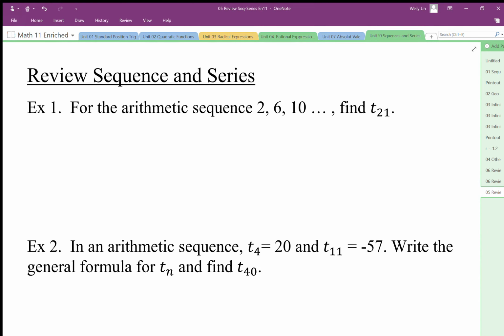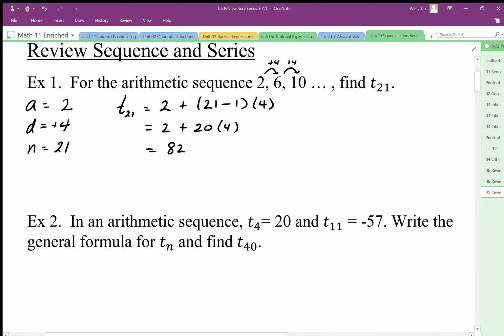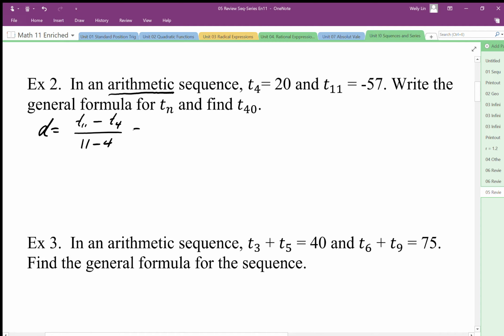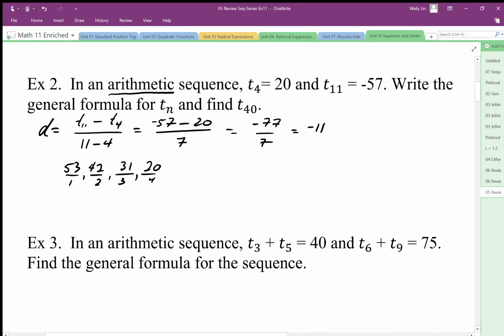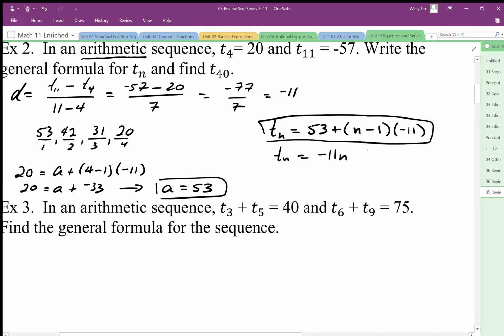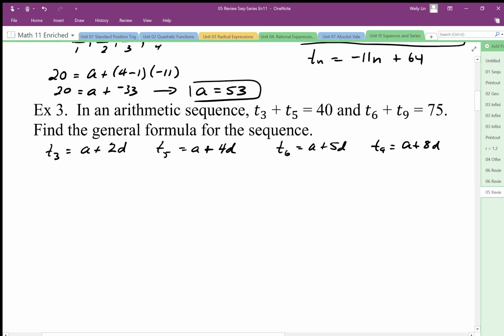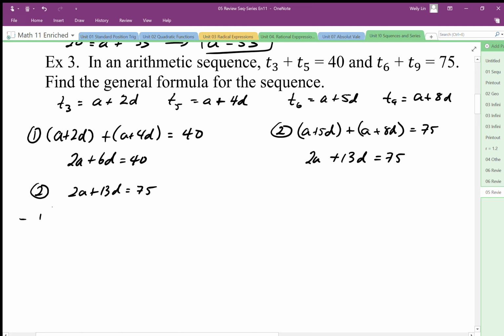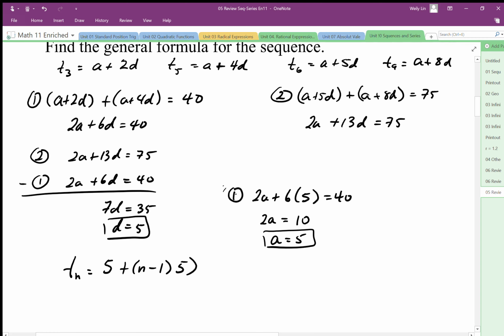05 Review Seq Series En11 Part1